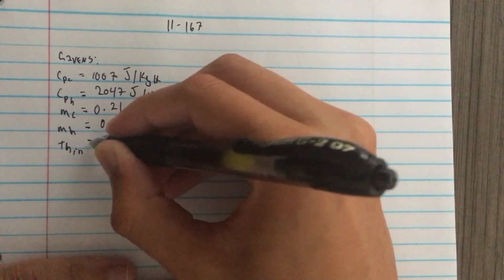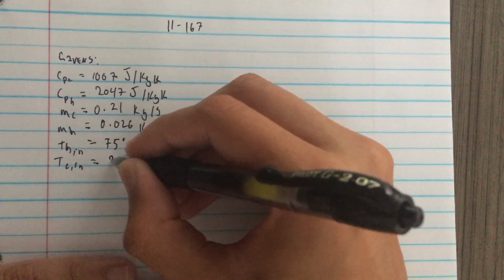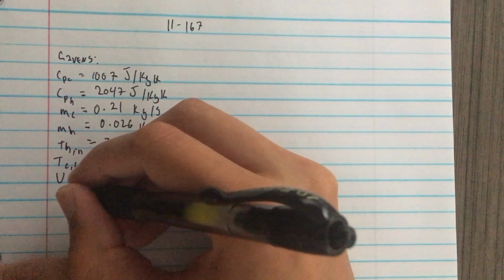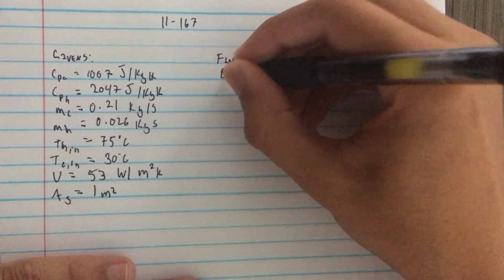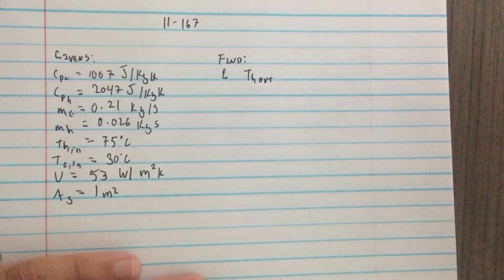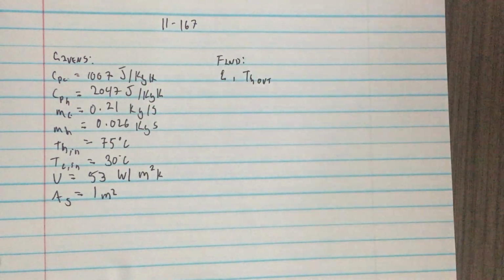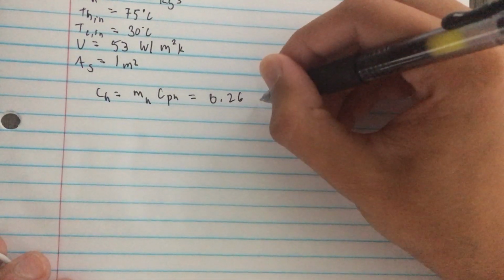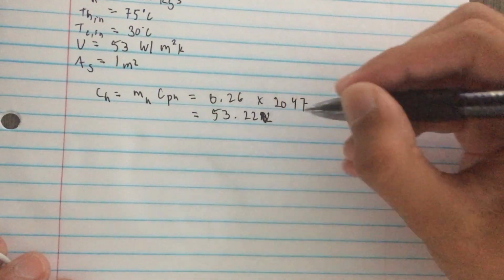Problem 11-167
Oil in an engine is being cooled by air in a cross-flow heat exchanger, where both fluids are unmixed. Oil (cph=2047 J/kg-K) flowing with a flow rate of 0.026 kg/s enters the heat exchanger at 75°C, while air (cpc=1007 J/kg-K) enters at 30°C with a flow rate of 0.21 kg/s. The overall heat transfer coefficient of the heat exchanger is 53 W/m^2?K and the total surface area is 1 m^2. Determine (a) the heat transfer effectiveness and (b) the outlet temperature of the oil.